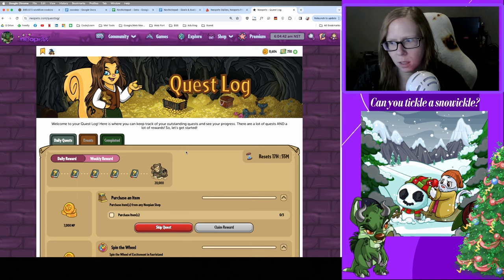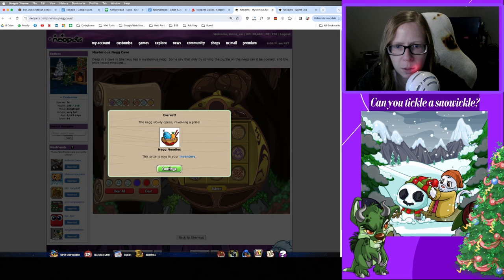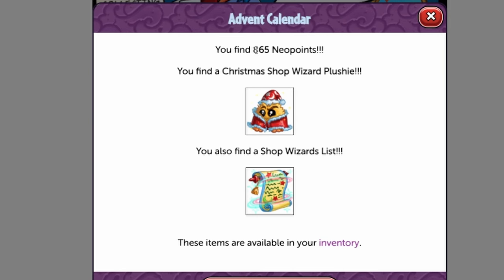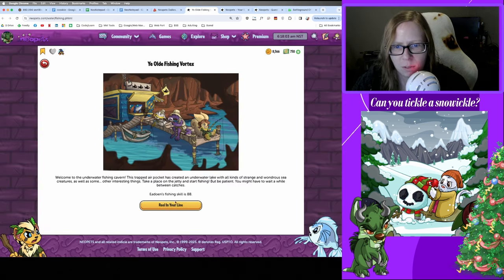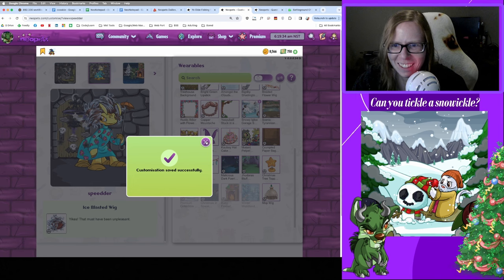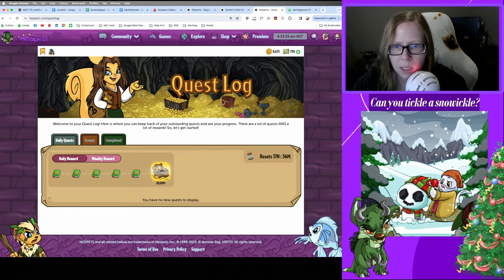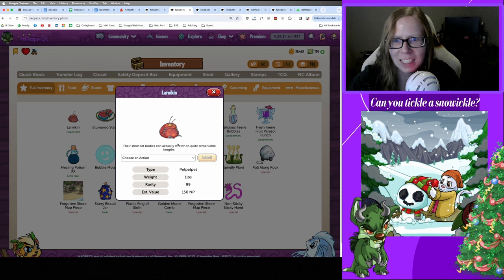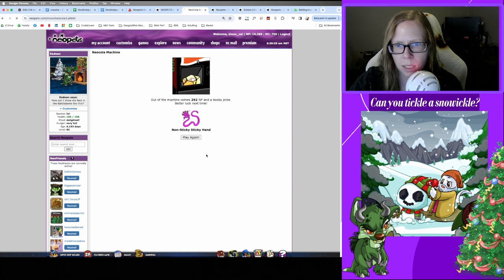Day Eighteen of Advent Calendar & Winning Obelisk AND Coincidence | Neopets in 2023 VOD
Watch me meander around Neopia, unfiltered. Topics in this video include: Advent Calendar Season, Winning with Awakened for Battleground of the Obelisk, Dailies with TheDailyNeopets list, Mystery Island Training, Stock Market, Illusen’s Quest, The Coincidence, Battledome, Jetsam Ace, Neocola Tokens